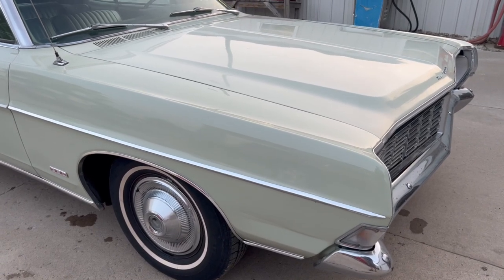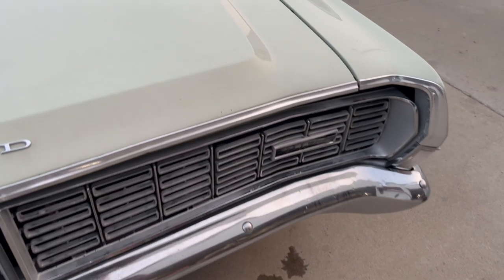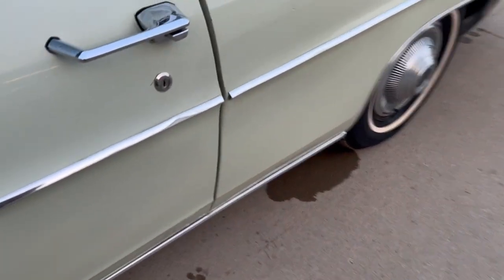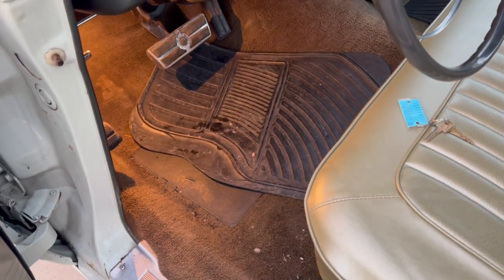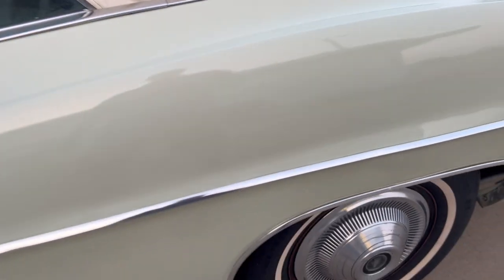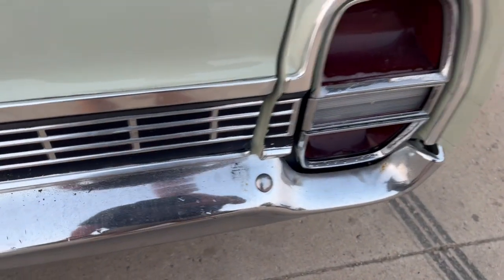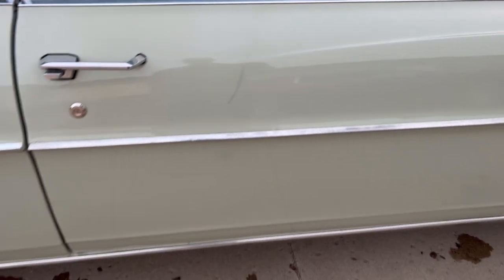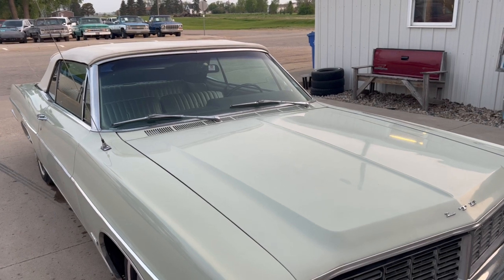SOLD - 1968 Ford Galaxie Convertible - Walk Around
Why buy this 1968 Galaxie located at B and B Auto Sales in White, SD. The answer is because we personally work on them and drive them so you are talking to a real car guy not a salesman. It has been thru our inspection and we tell you what has been repaired and what doesn't work. We also give you 101 pictures, videos of a walk around, running and driving where we describe any issues and the quality of the vehicle. We also line up your shipping and have financing on classic cars.

390V8, Automatic, Power Steering, Power Convertible Top

MECHANICAL- This Galaxie has been through our inspection and we rebuilt the power brake booster. Currently the headlamp doors do not work. Ask to see our inspection.

EXTERIOR- The body is in good shape with no dents. It has had an older restoration and some bubbling on the rear quarters by moldings. It does have a crease on passenger front fender. The frame has had some repair at one time. Has had new trunk floor and still needs some floor repair work. See pictures of underneath. See the video for an up close inspection.

INTERIOR- The seats are in great shape with no issues. The interior appears to be mostly original. The carpet does show some wear.

TEST DRIVE- We personally test drive our vehicles so we know what they drive like. I have drove this one 5 miles and it drives great. The is a smooth running engine and this one drives down the road nice and straight.